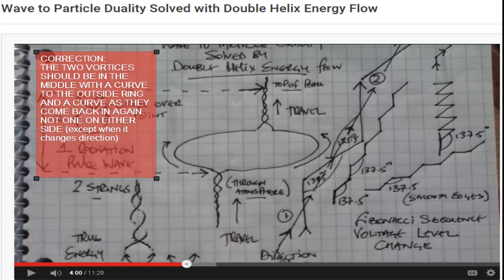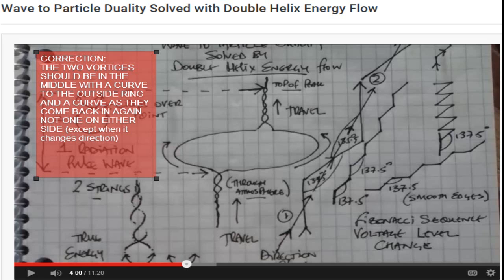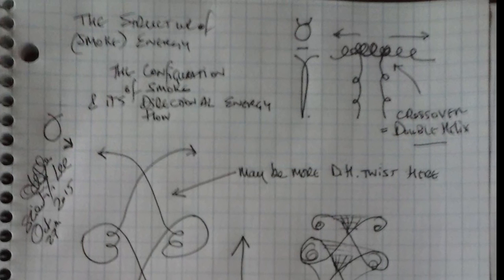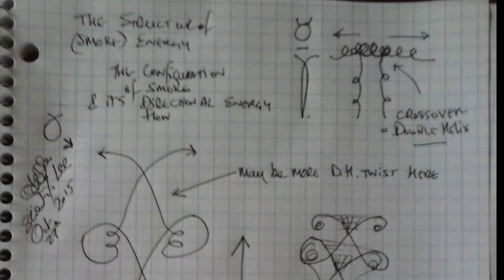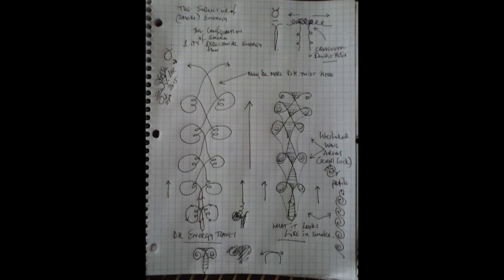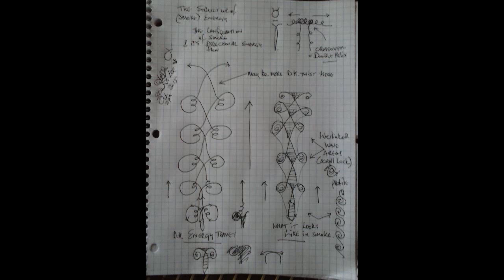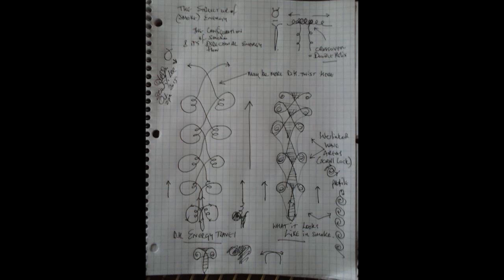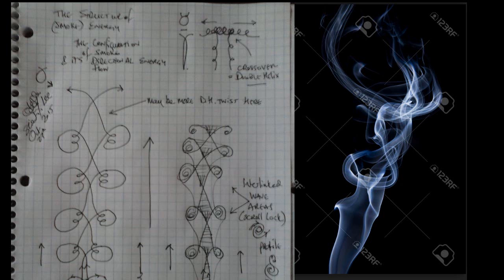The Structure Of smoke Energy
How energy moves...
knowing energy travel means you can apply knowledge to all things...every discipline .  :)
Wires?...very little loss of energy would be my guess.
Amen.